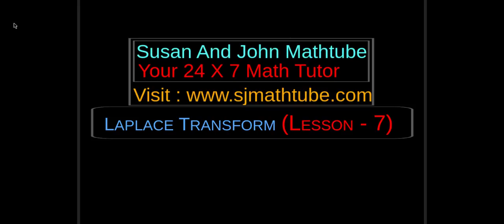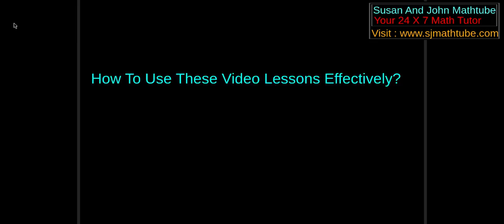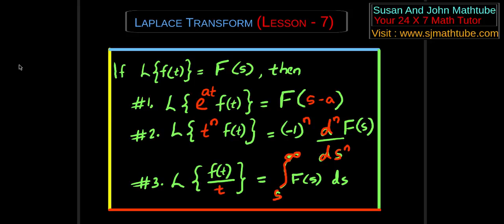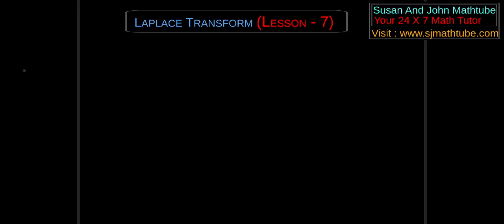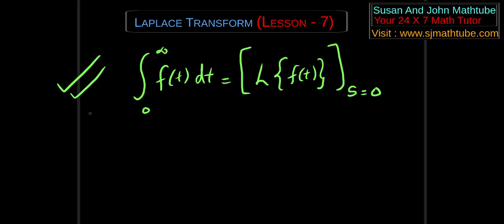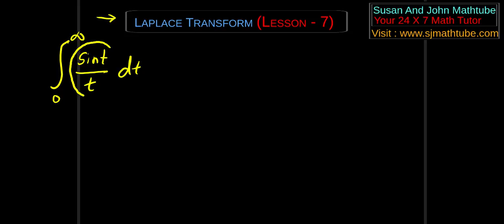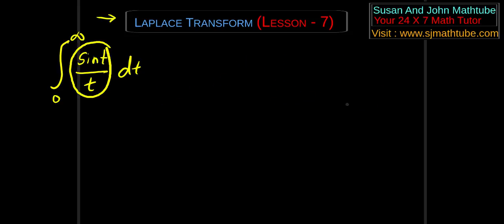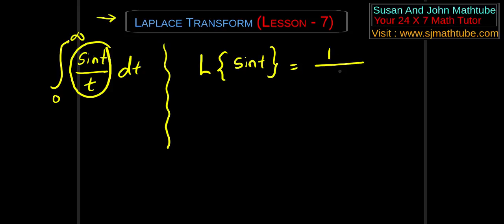LAPLACE TRANSFORM 7 Finding Integrals Using Laplace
LAPLACE TRANSFORM